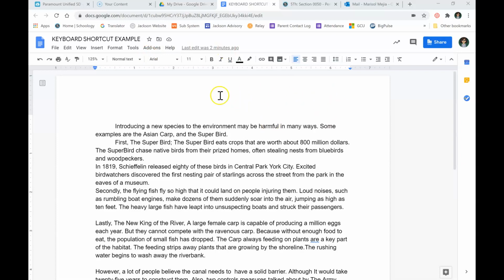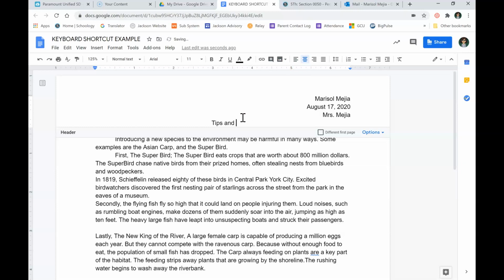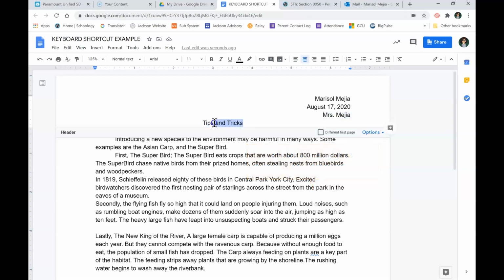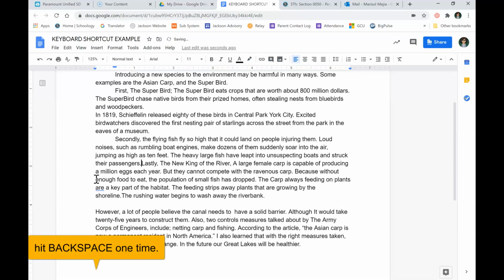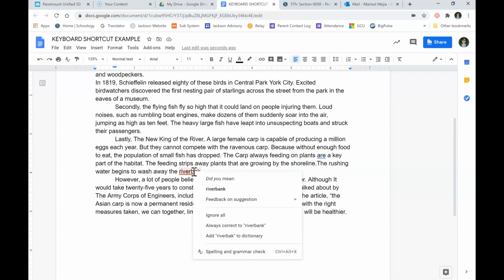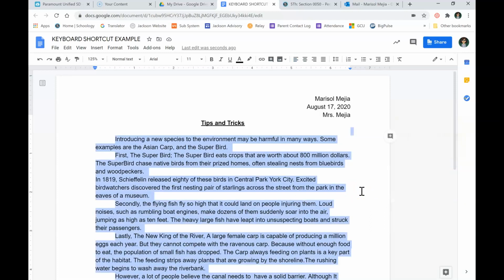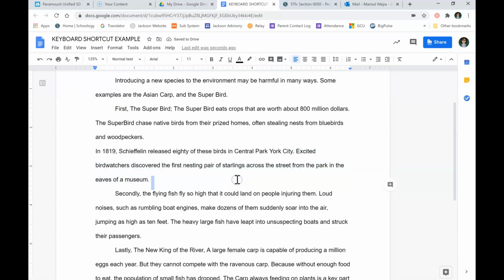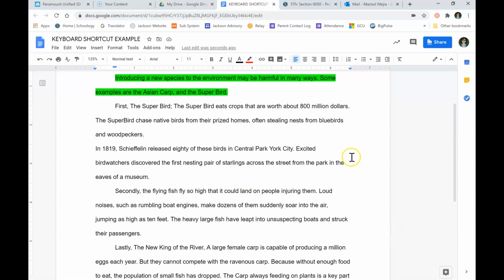GOOGLE Tips & Tricks